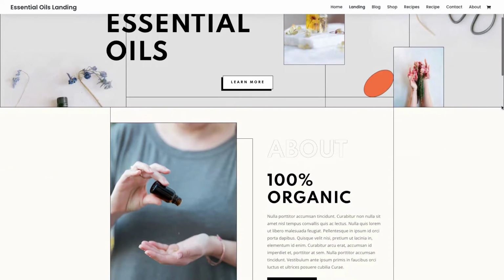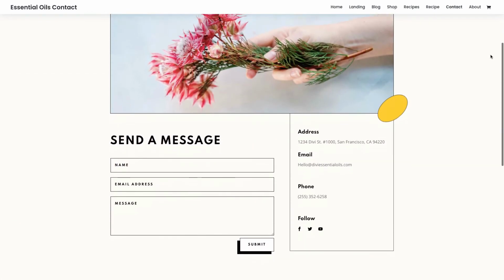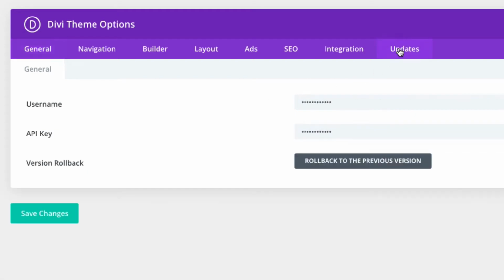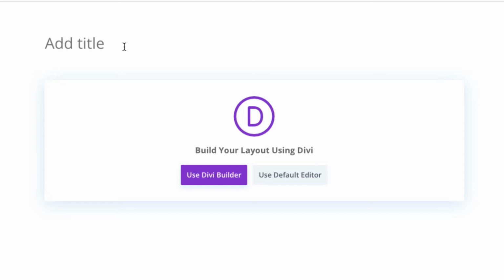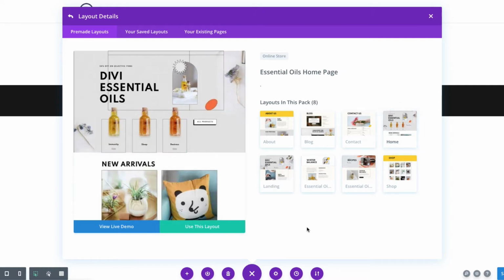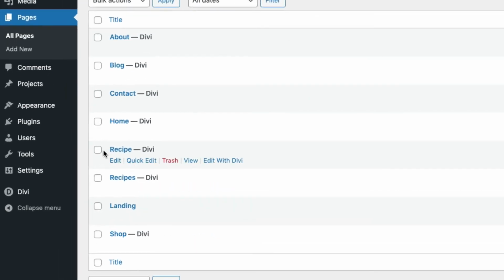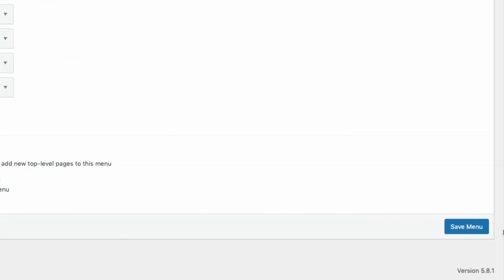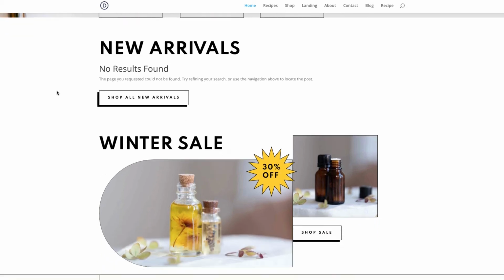Get a FREE Essential Oils Layout Pack for Divi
For this week, our design team has created a brand new Essential Oils Layout Pack. The Essential Oils Layout Pack is a perfect starter pack for any essential oils online store or website. The minimal design of each layout invokes purity and originality while keeping the product line at the forefront. Take advantage of the shop page to sell all those products, and/or use the recipe pages to share quality recipes. And that's just the start.